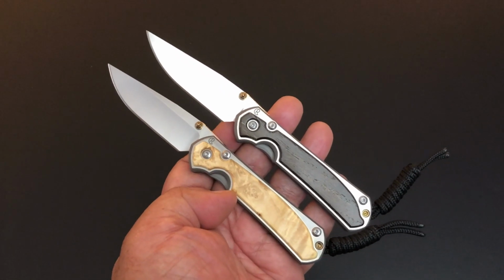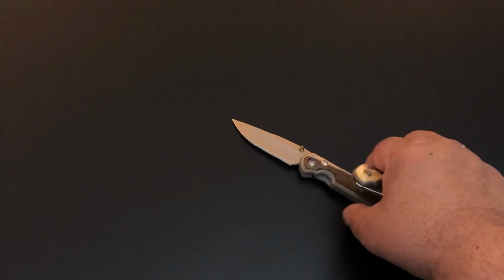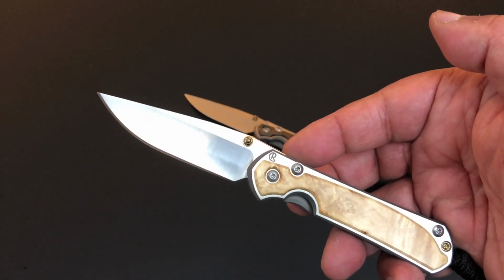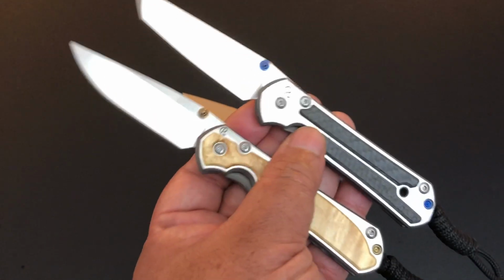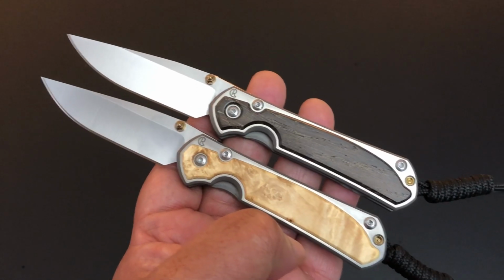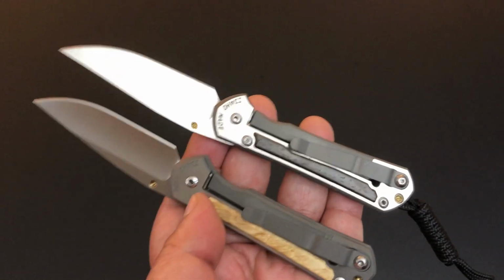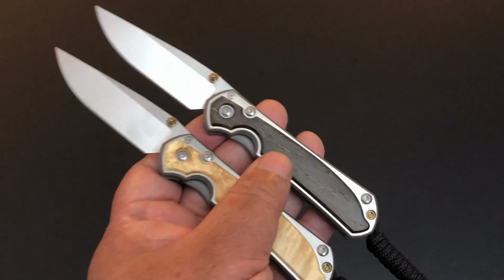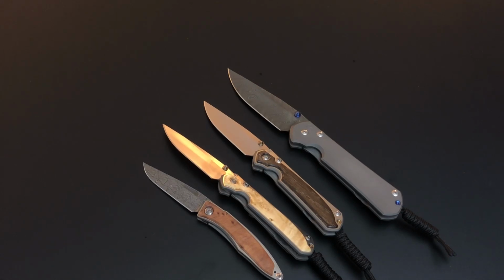Chris Reeve Small Sebenza 31 Box Elder Burl and Bog Oak Inlay Knives!